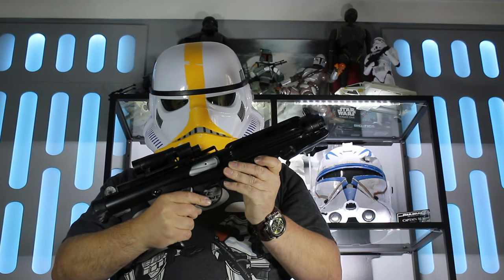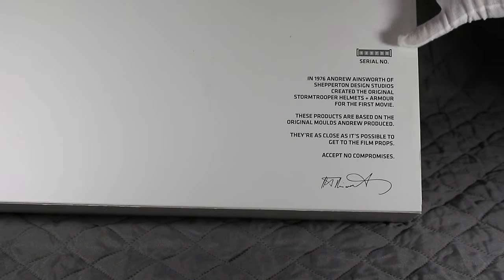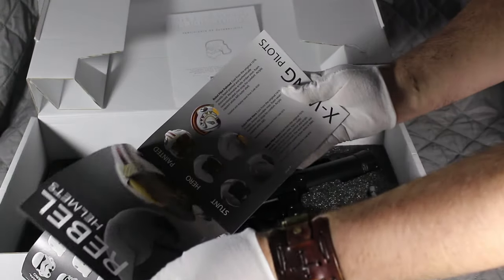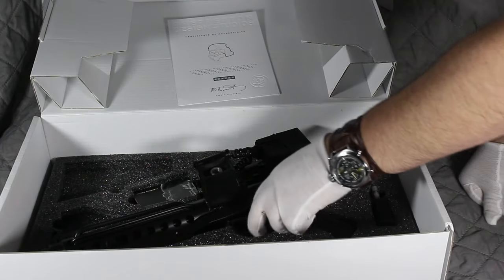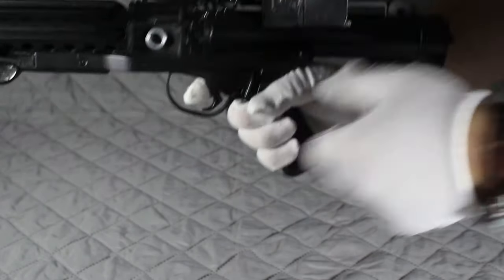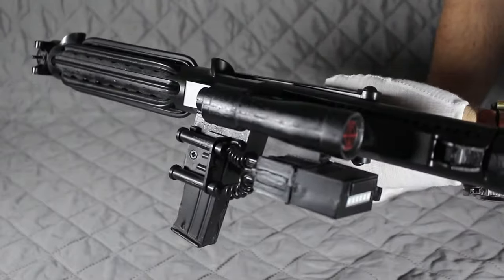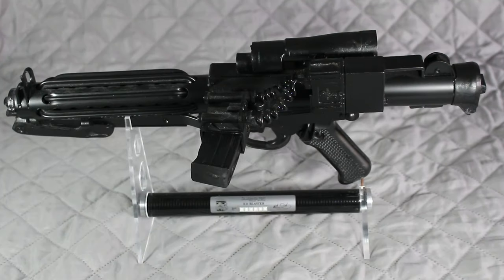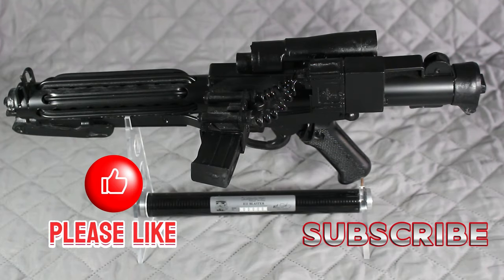Stormtroopers E11 Blaster Review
The E11 Blaster rifle is the most iconic Stormtrooper weapon of the star wars movies. I have wanted one of these since my childhood and now I own one and here is my review.

Correction at time stamp  07:40
The E11 Blaster was modelled from the Stirling Submachine Gun not a Sten Gun as I stated in video

- TIMESTAMPS -
00:00 Intro
00:25 Looking at The E11 Blaster Box
02:07 Unboxing
04:41 Reviewing The E11 Blaster
06:17 How to Fit The Magazine
07:40 Correction
07:52 How to Fit The E11 Blaster on Stand
08:19 Closeup Views of The E11 Blaster
09:19 Viewing E11 Blaster on The Stand and Final Thoughts